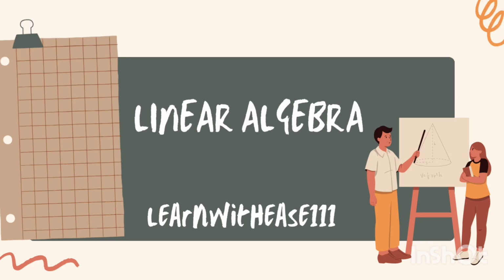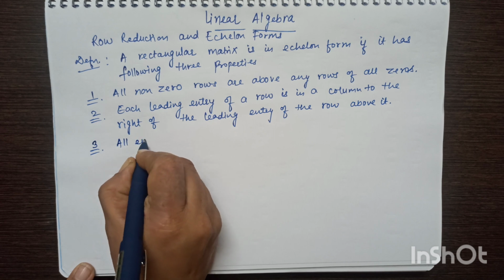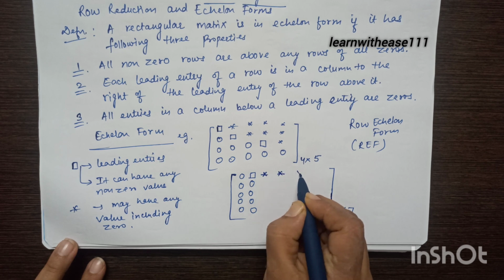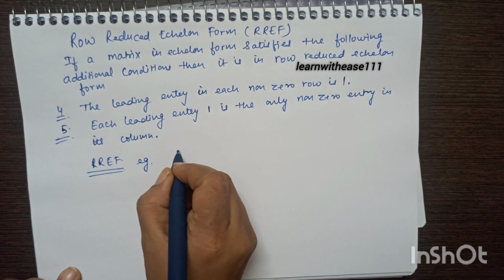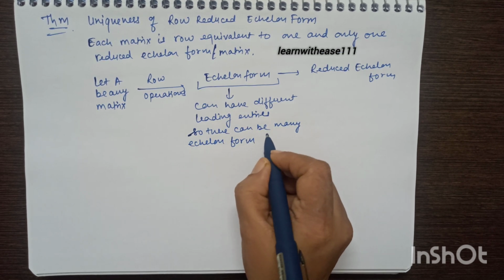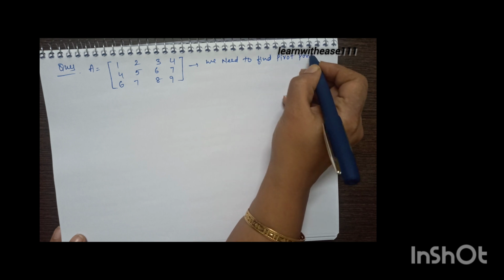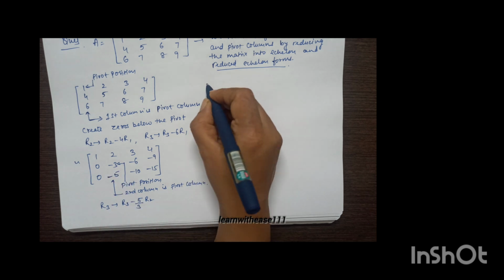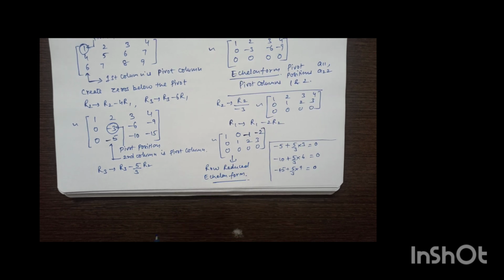linear algebra lecture 3|| echelon forms and pivot positions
Row reductions
Echelon forms
Pivot position
Pivot column